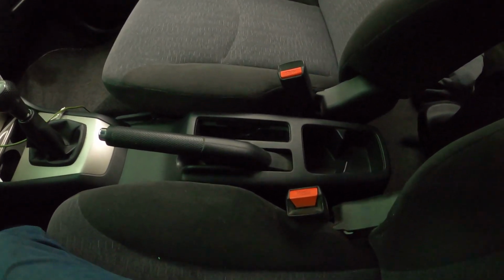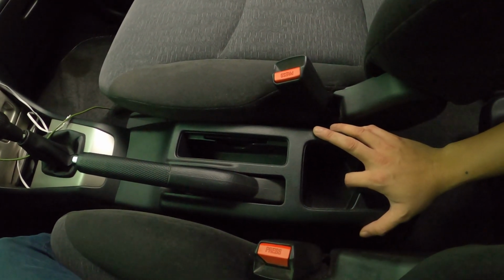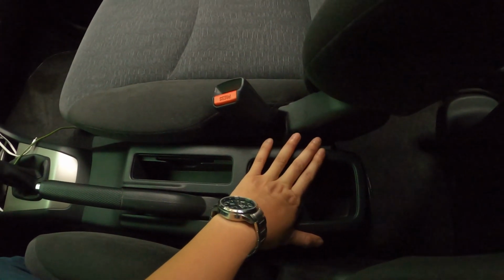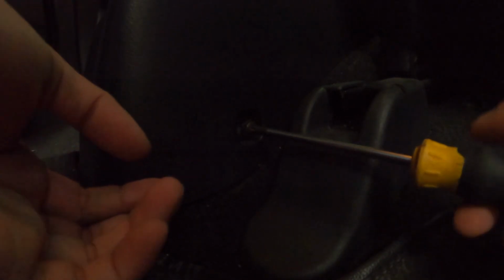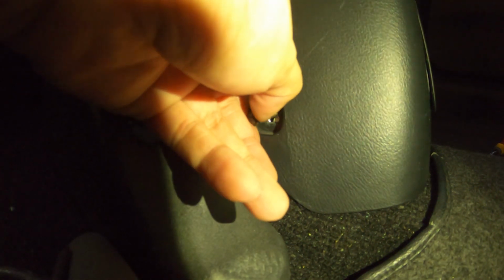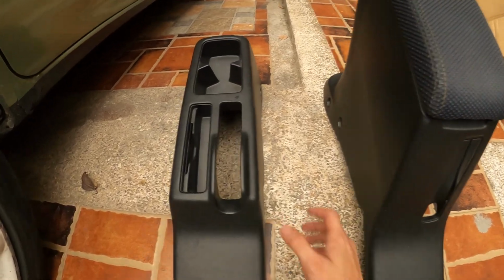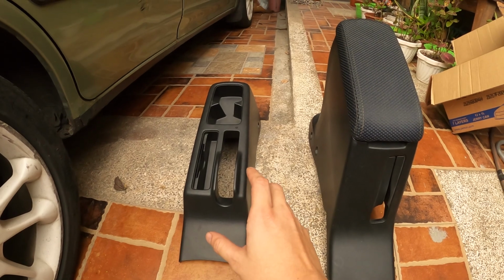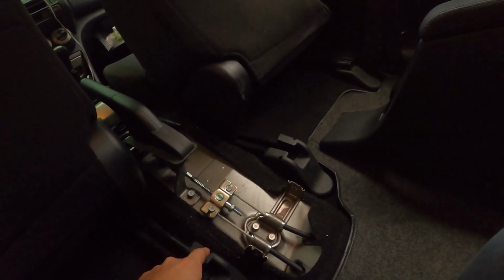How to remove \ install Center console or arm rest \ center panel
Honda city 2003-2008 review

Almost same with

2007,Honda city 2008,Honda city aria,

Aria
Gd